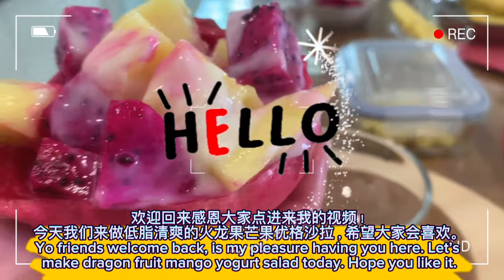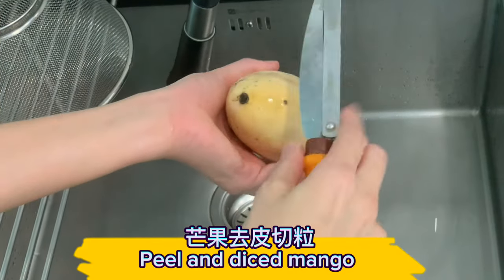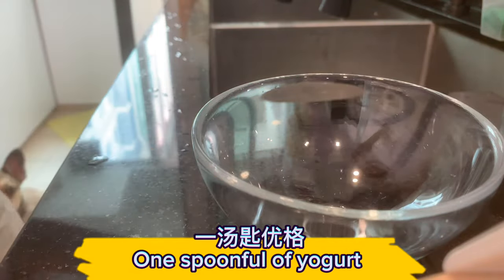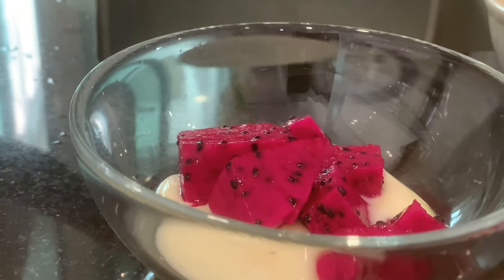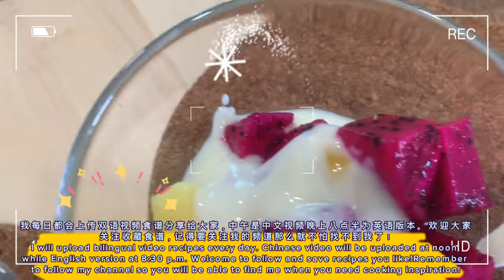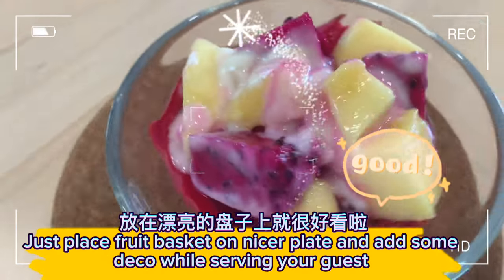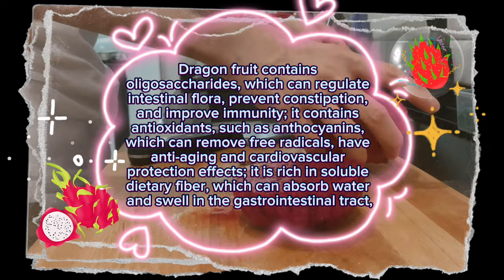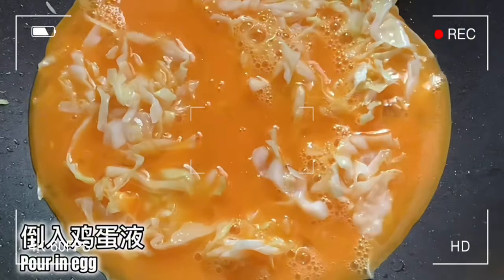【ENG】 Refreshing Dragon Fruit Mangoes Salad